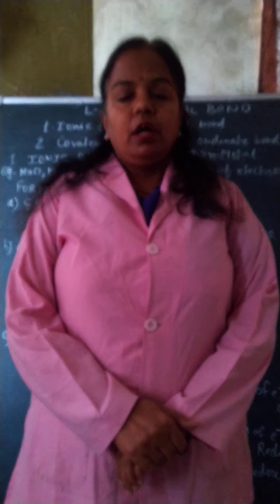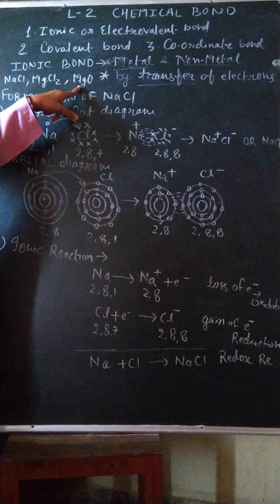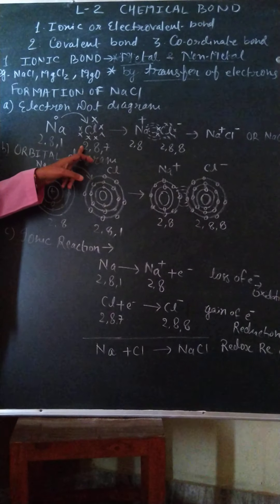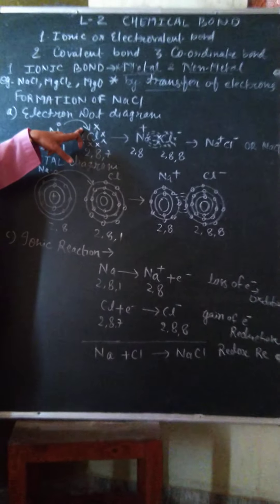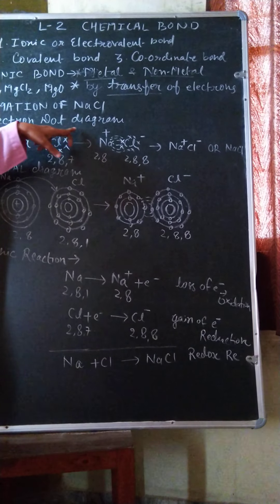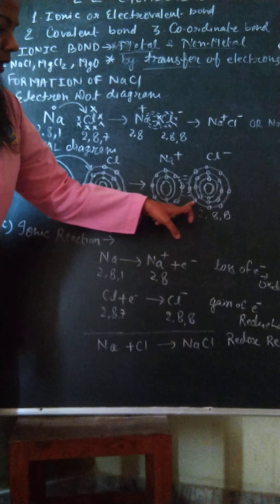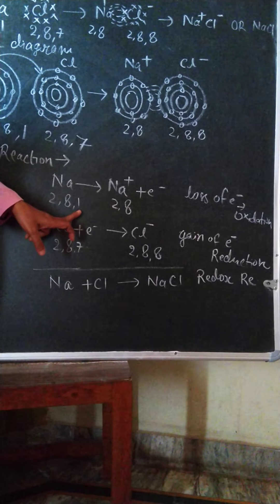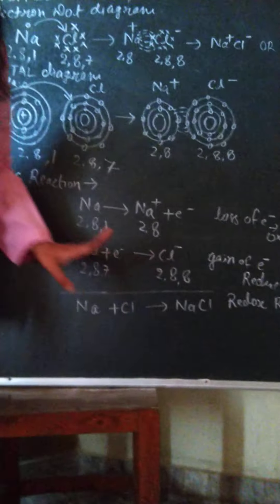Class - X CHEM (L-2/2)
By SAPNA SAXENA